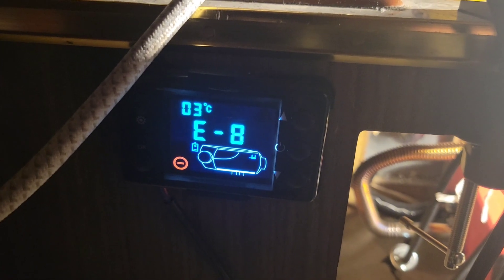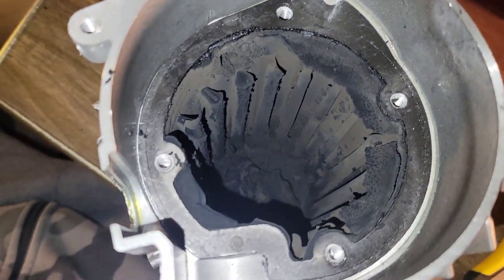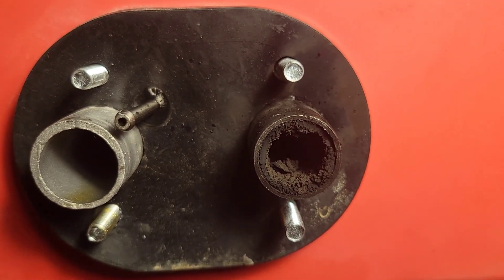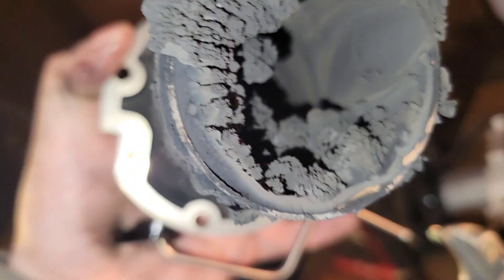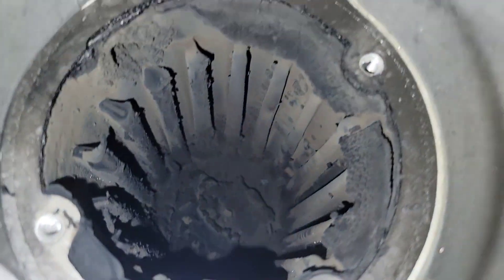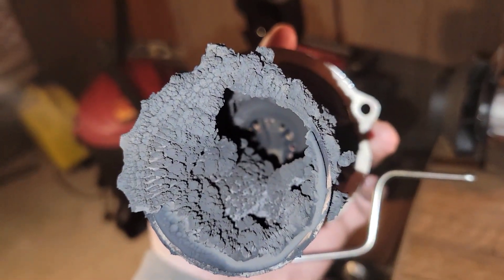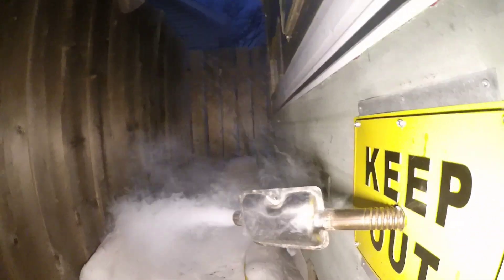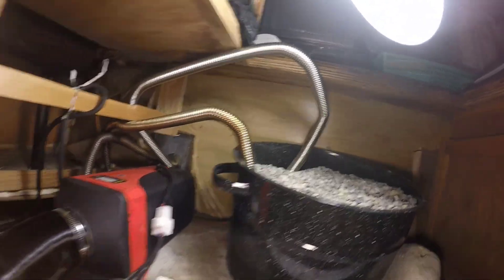vevor 2kw diesel heater E-08 error code, all coked up!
Vevor 2kw diesel heater E-08 error code all coked up. Tear down and rebuild.